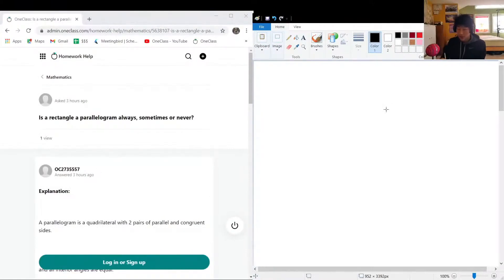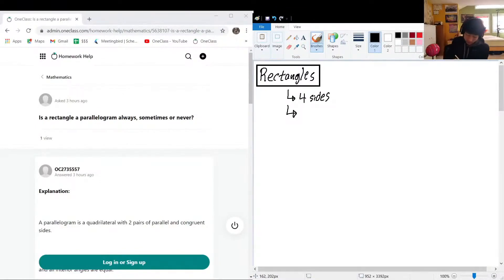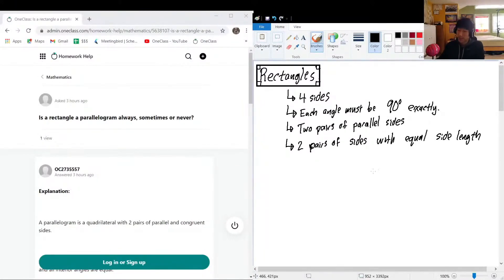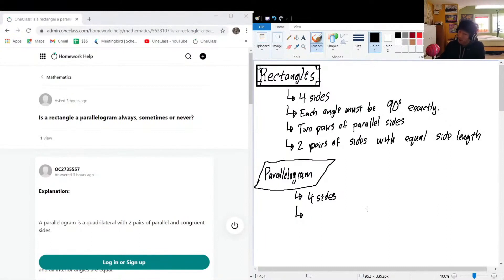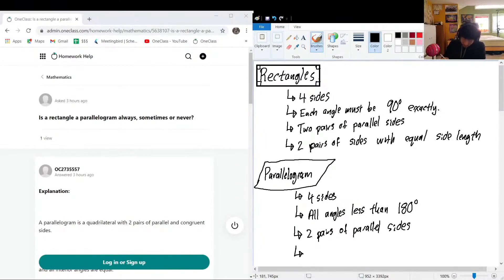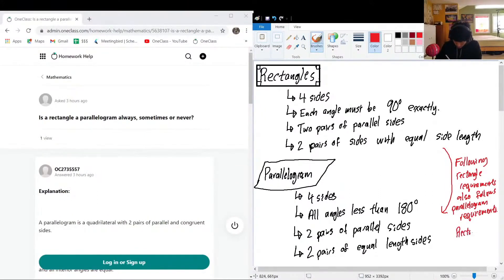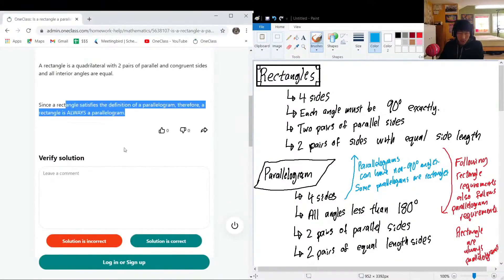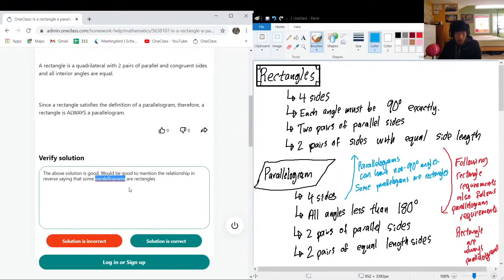Is a rectangle a parallelogram always, sometimes or never?